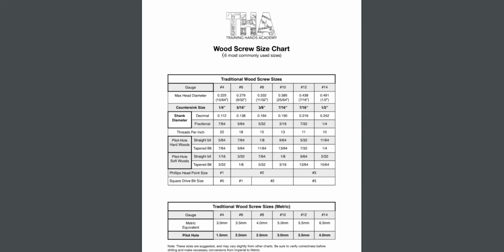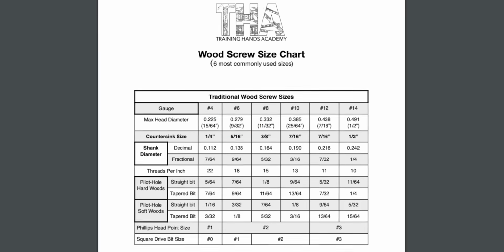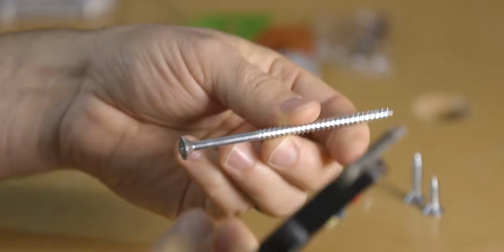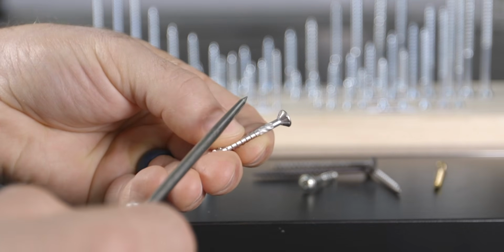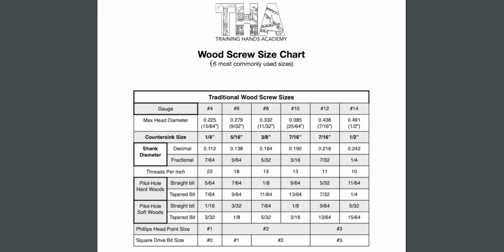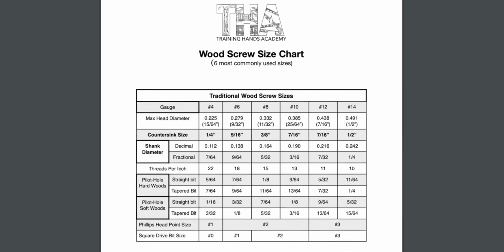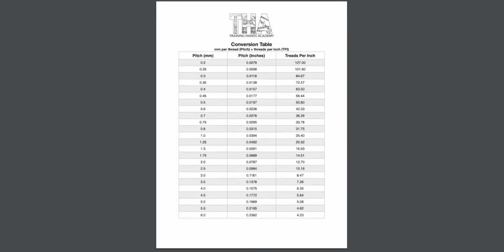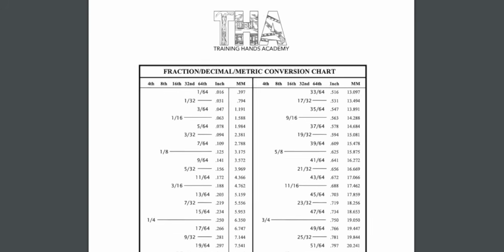Wood Screw Sizes Explained - A Beginners Guide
Wood screw sizes explained? Yes, it is a daunting task, but I took a lot of time to make this video for all you beginners looking to learn about wood screws. There are many sizes, types, and options out there, so hopefully you'll walk away today feeling more confident about the topic.

📚 Learn to Use Your Router with Confidence
If you're new to woodworking or carpentry and want clear, beginner-friendly router training, check out my full Router Basics Course.

🌟 Join Our Free Woodworking & Carpentry Community
Want beginner tips, tool advice, and project support?
I run a free community where you can ask questions, get answers, and learn alongside others.

Measuring & Marking Tools
🔹 Best Straight Edge Guide
🔹 Combination Square
🔹 Speed Square
🔹 SOLA Carpenter’s Pencil
🔹 STANLEY FATMAX Tape Measure

Hand Tools
🔹 Estwing Hammer
🔹 Wood Chisel Set
🔹 Pry Bar Scraper (Improved Model)
🔹 15" Utility Pry Bar
🔹 Klein Tools 11-in-1 Screwdriver

Power Tools
🔹 Makita 7-1/4" Circular Saw
🔹 Makita 6 1/2 Cordless Circular Saw
🔹 Drill Combo Set
🔹 5" Random Orbit Sander
🔹 Best Beginner Compact Router
🔹 Advanced Plunge Router

Workspace Essentials
🔹 DEWALT Stanley Sawhorse (Set of 2)
🔹 IRWIN QUICK-GRIP Clamps

Safety Gear
🔹 3M 6503QL Respirator
🔹 P100 Filters (I use with the mask above)

0:00 Intro
0:12 Wood screw basics
3:41 Understanding screw numbers
5:12 Types of drives
6:07 Pre-drilling & correct screw depth
7:12 Six most common wood screw sizes
8:18 Seven non-traditional screws
10:23 Download charts
11:08 Outro

Training Hands Academy
1441 New HWY 96 W STE 2 #411

My name is Josh Fedorka, and I’m the founder of Training Hands Academy™. I have been a carpenter and woodworker for over 25 years. I have also held certifications in home energy auditing and have built several LEED certified homes in New England.

God has gifted me with many “hands on” skills and it is my calling and purpose to share those skills by teaching others. Whether it is to seek a career in carpentry, become a general contractor or improve one’s DIY skills and knowledge, the motivation behind THA is to help others successfully learn how to work with their hands.